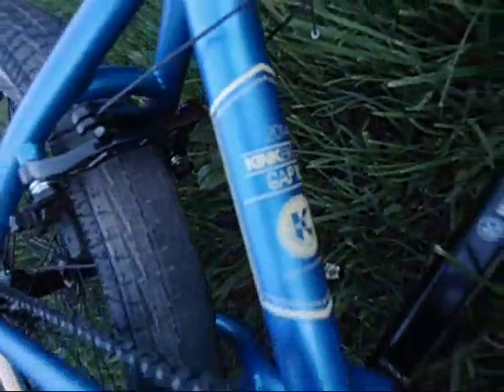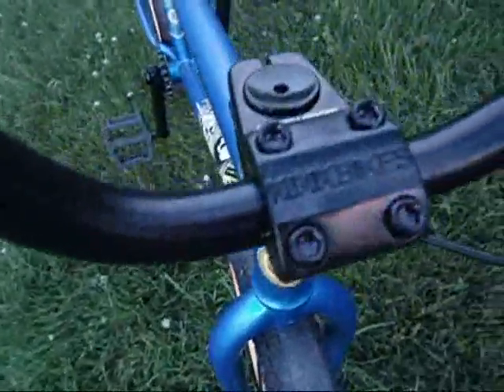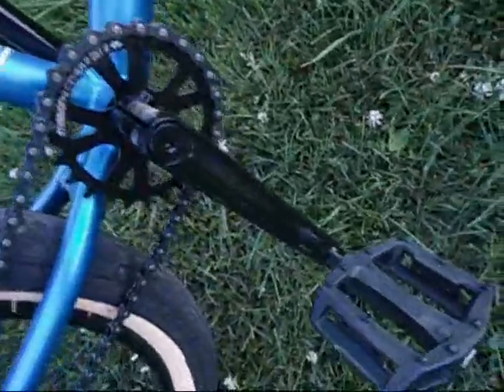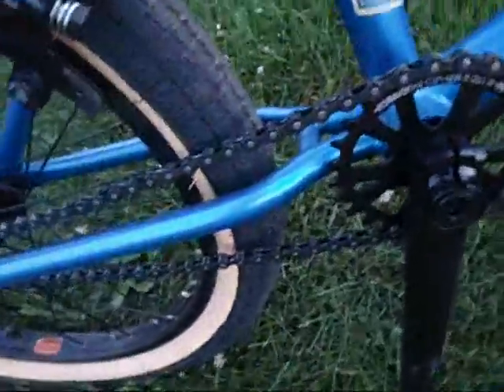2014 Kink Gap XL bike check